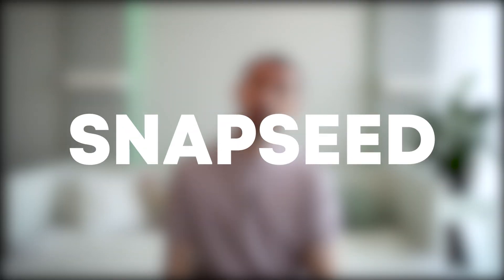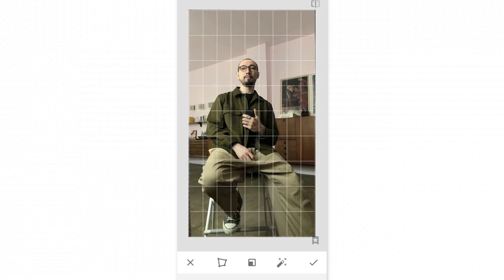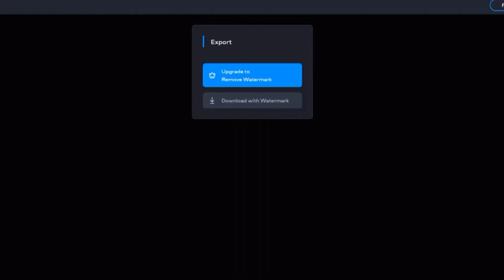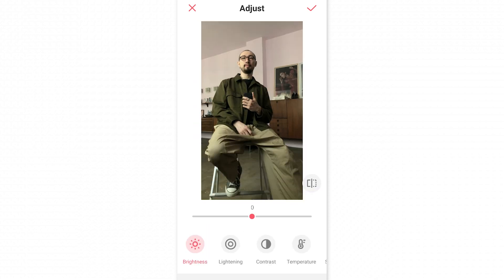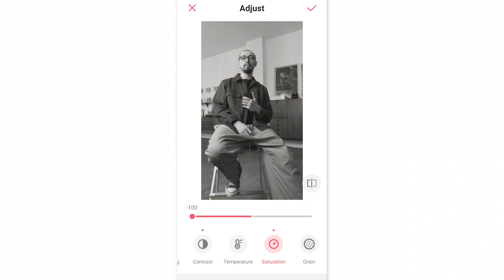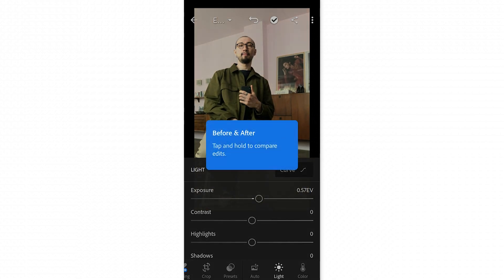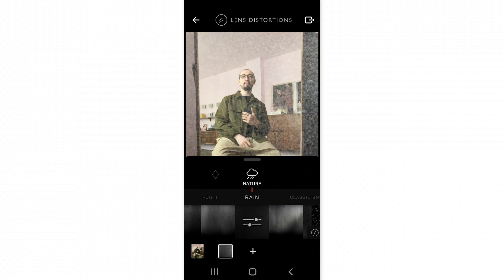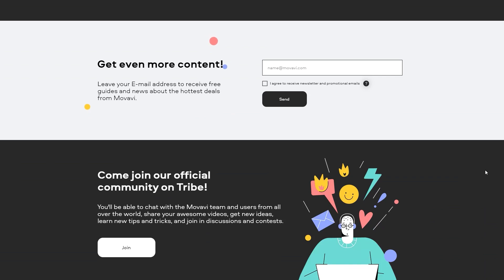Best Photo Editing Tricks & Apps for Android (Free) / Snapseed, Picsart, Lightroom, etc.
Best Photo Editing Tricks & Apps for Android (Free) / Snapseed, Picsart, Lightroom - Top Android Photo Editors for free! Try these mobile photo editing apps after our tutorial!

- Best Android Photo Editing App on official Movavi website

- try Picverse for free (YTCoupone)